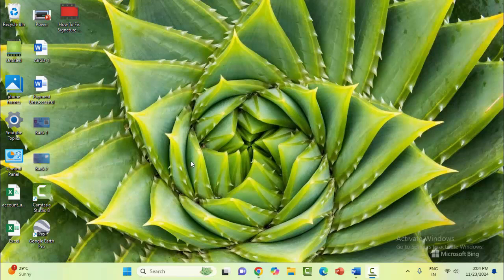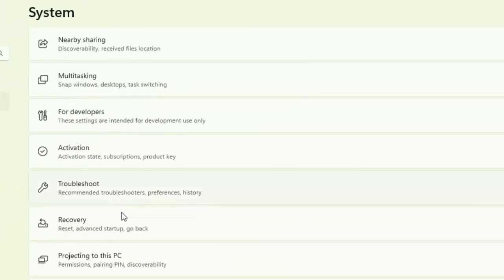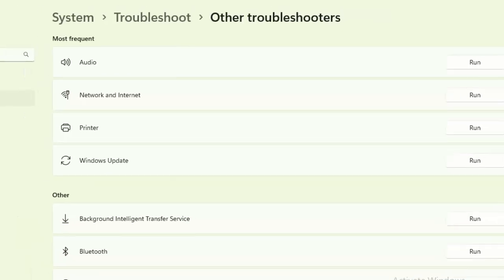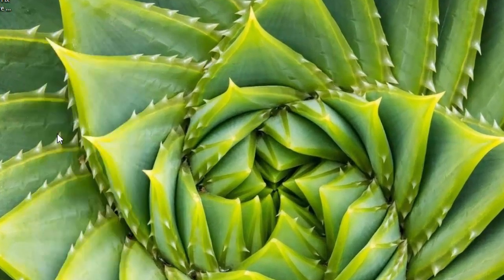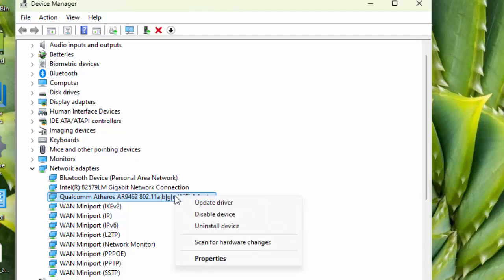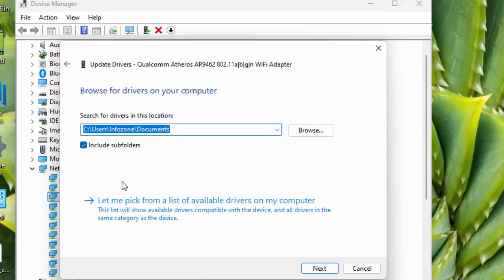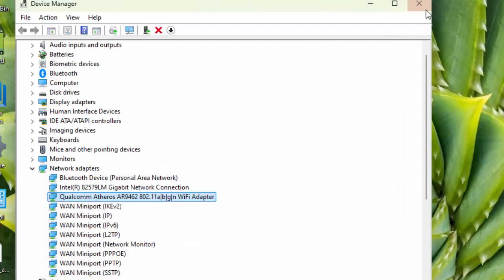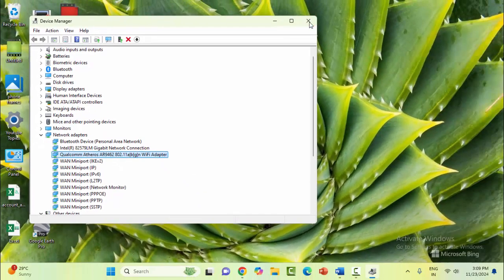How To Fix Ethernet Or WiFi Not Working After BIOS Update In Windows 11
In this video I will show you, How To Fix Ethernet Or WiFi Not Working After BIOS Update In Windows 11